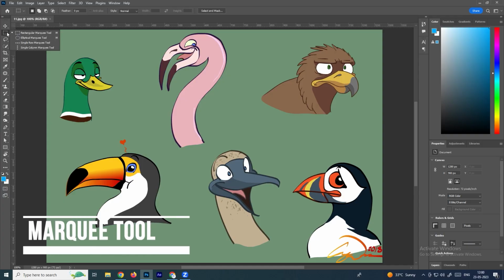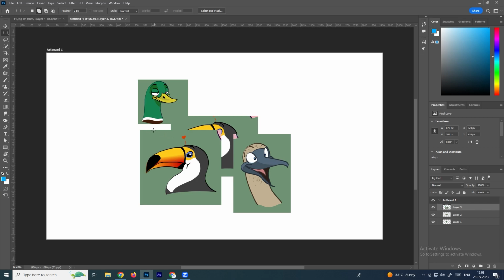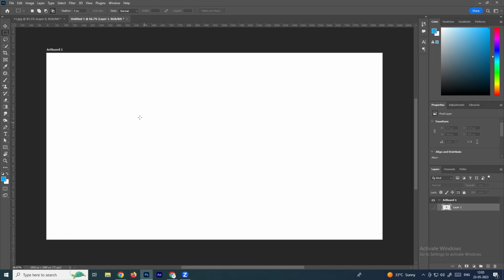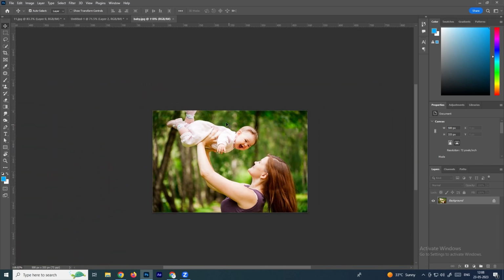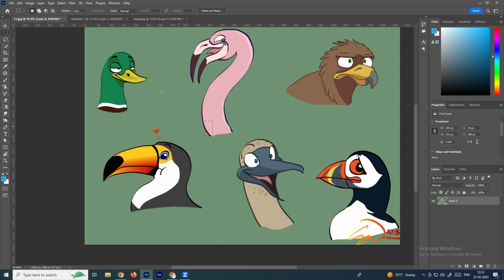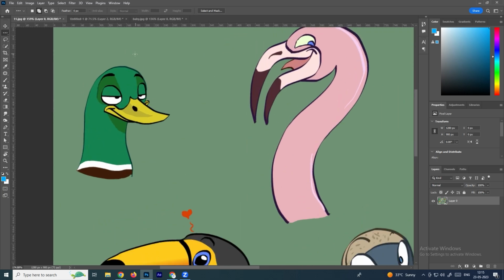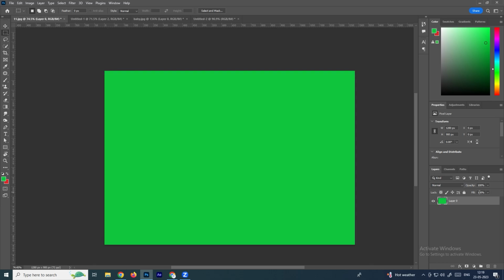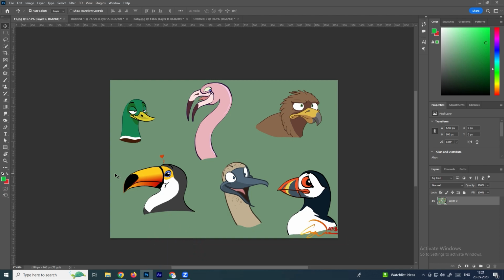Lesson 3 | Marquee selection tools & Filling colors | Adobe Photoshop 2023 | English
This video explains how to use marquee tools, how to fill the colors in the background and in selections